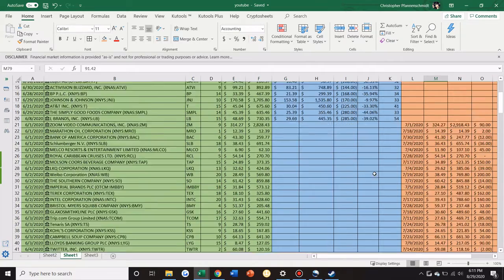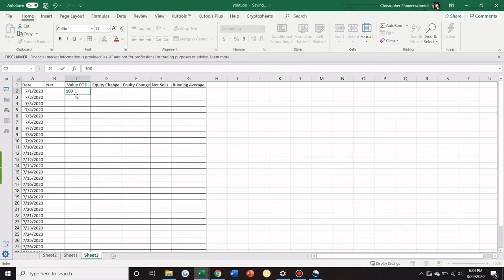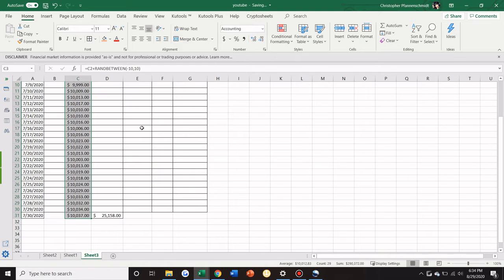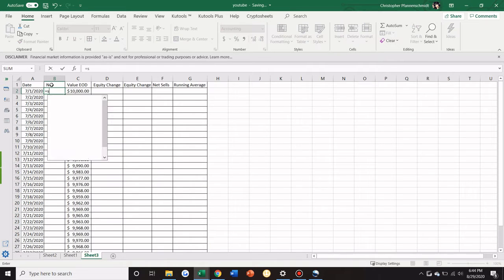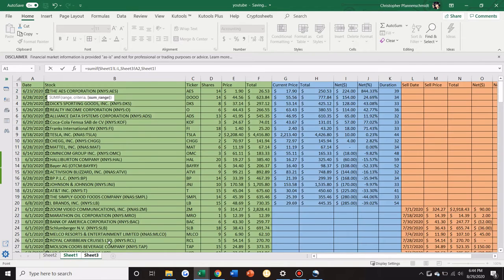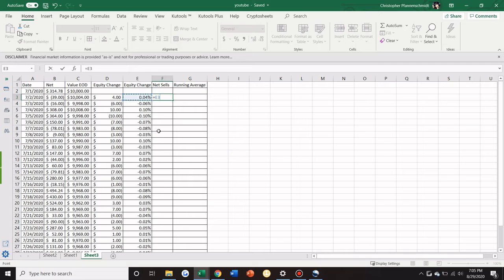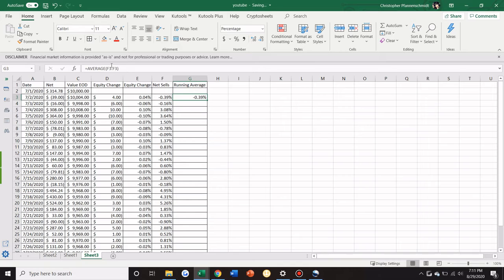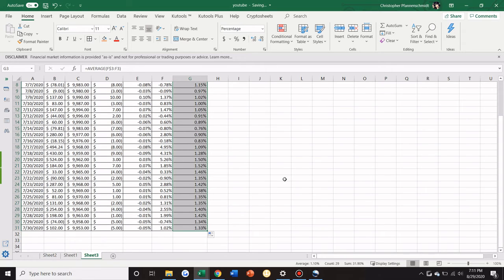Tracking your trading nets per day in Excel (Lesson 2)